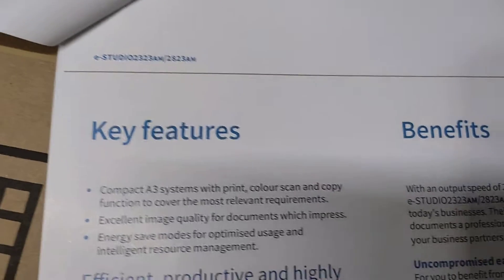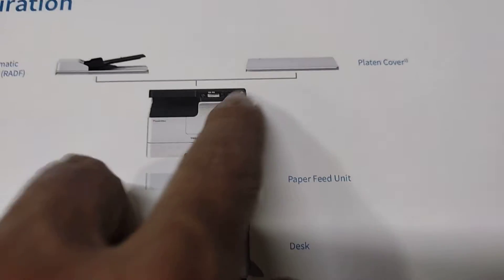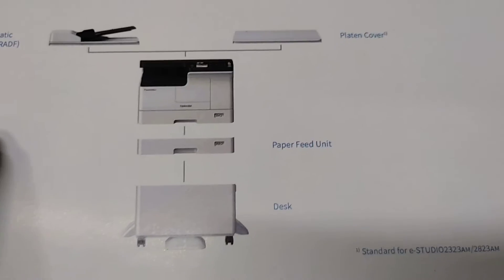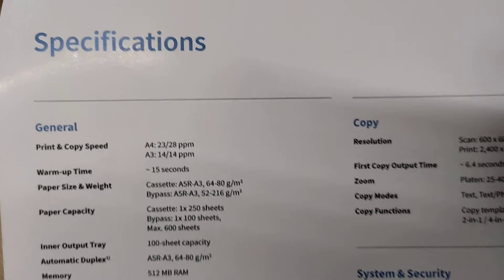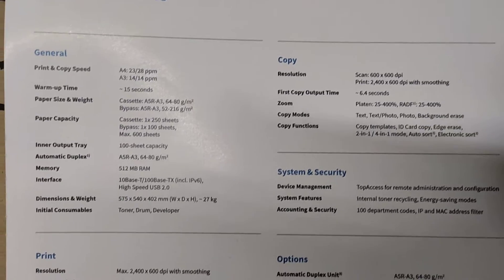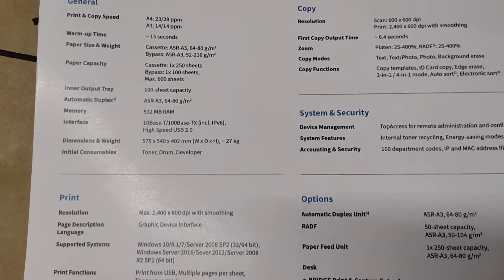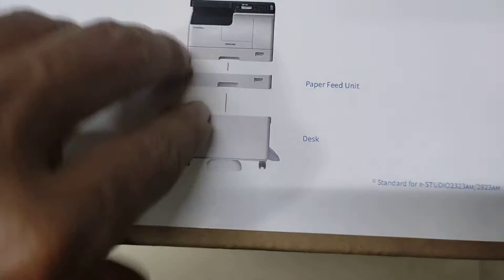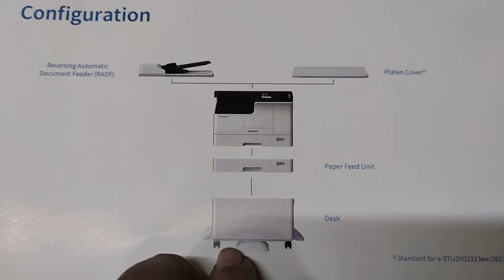toshiba e-studio 2323am brochure photocopier price in Dhaka Bangladesh new universal 01757550875